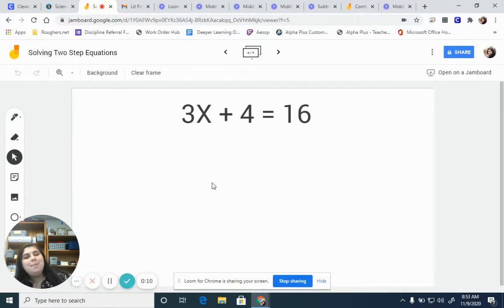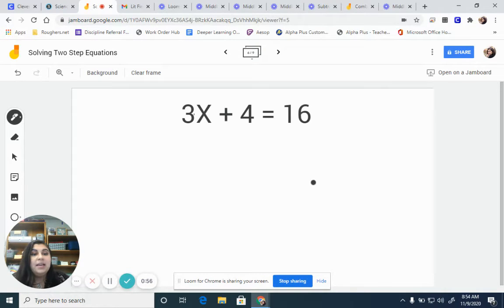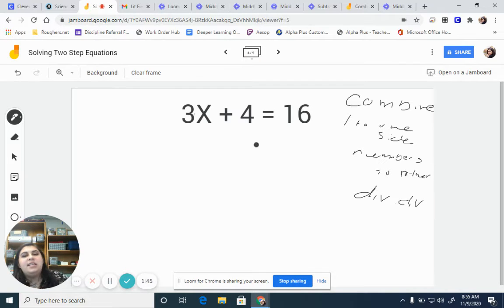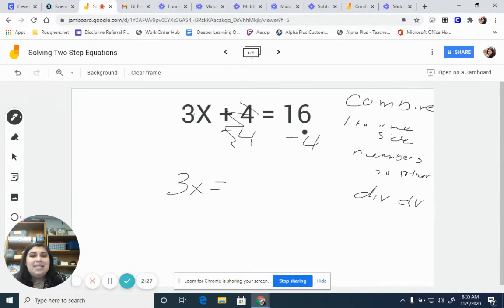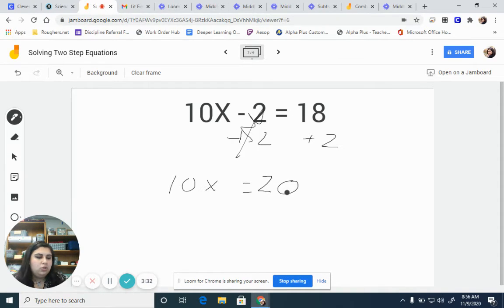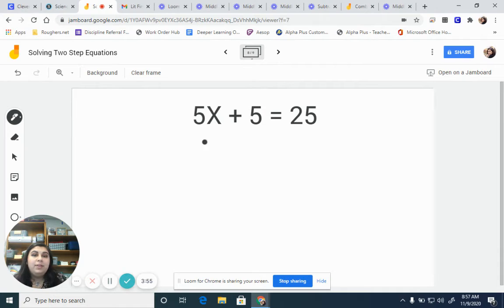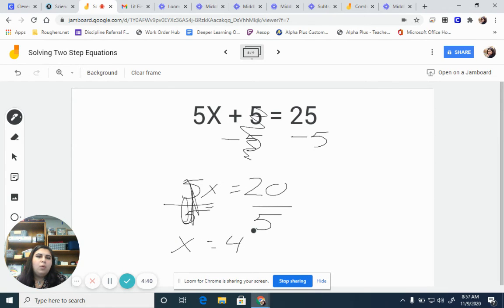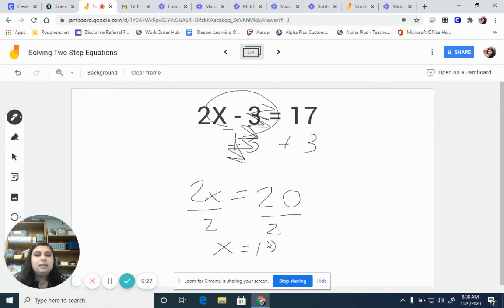Middle School Algebra Solving Two Step Equations 1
Welcome back all my wonderful students and families! Today we are covering two step equations! One of my favorites!